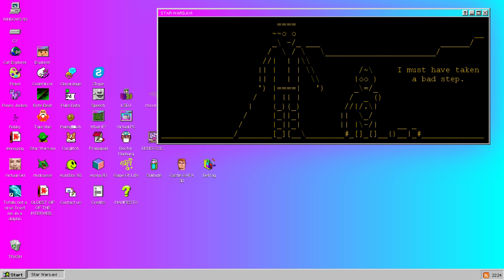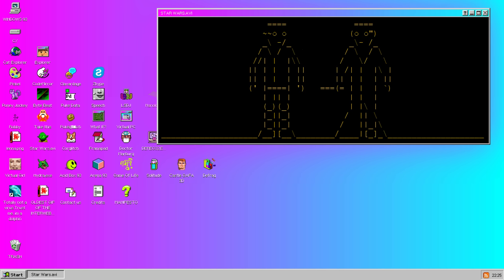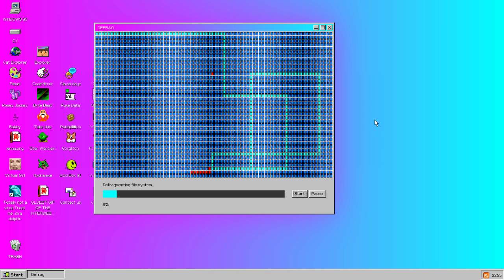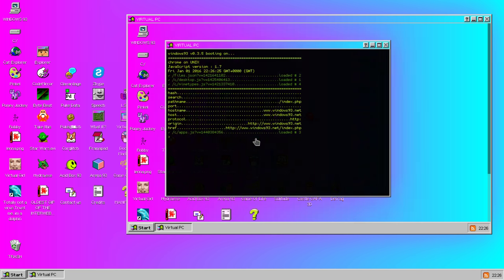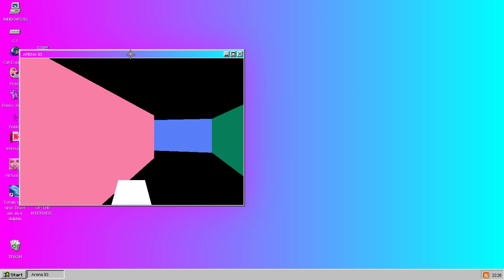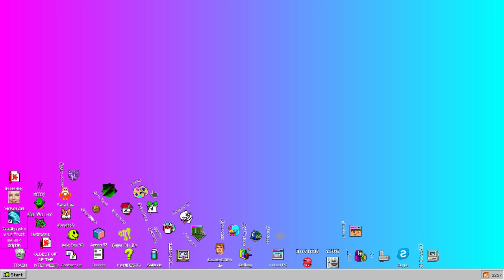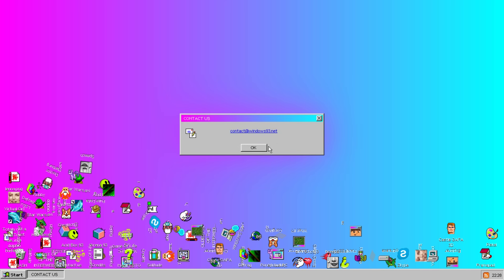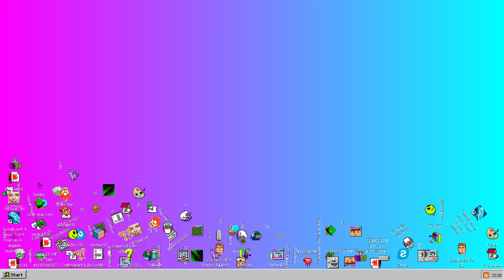Windows 93 - Distro Review?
. In the space between Windows 3.1 and Windows 95, this intriguing thing happened and they called it Windows 93.